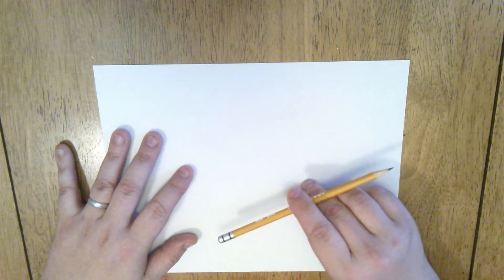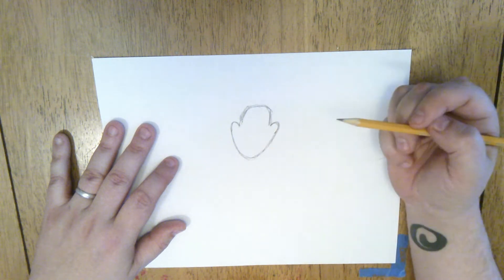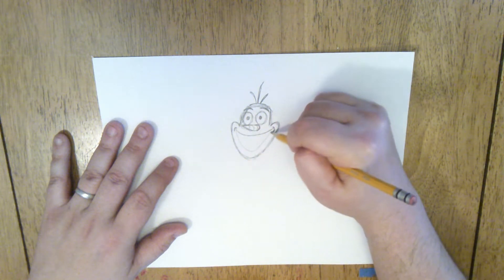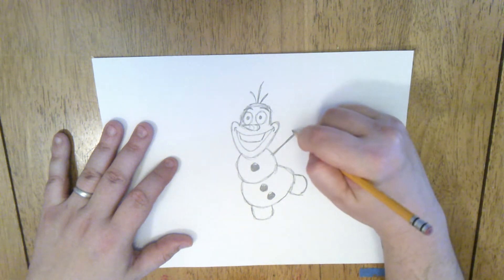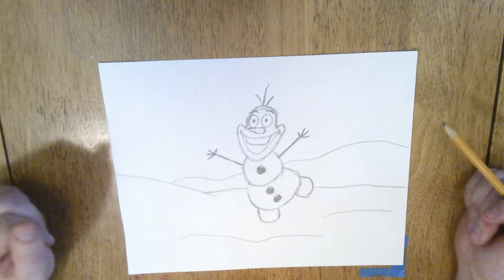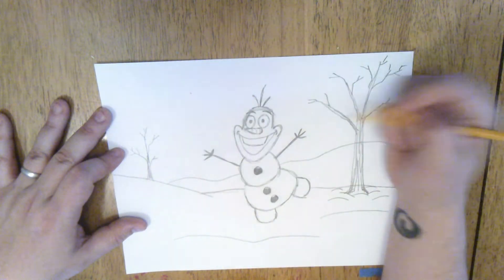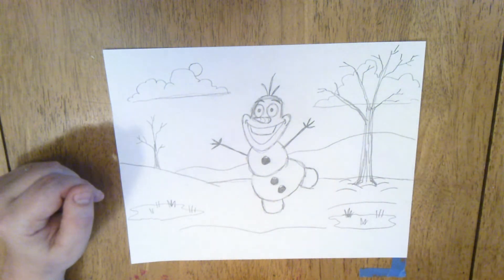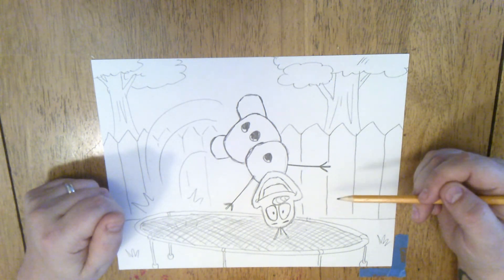Time to Draw with Mr. Shaw: How to draw Olaf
Follow along with Mr. Shaw and learn how to draw Olaf from Frozen and Frozen 2!